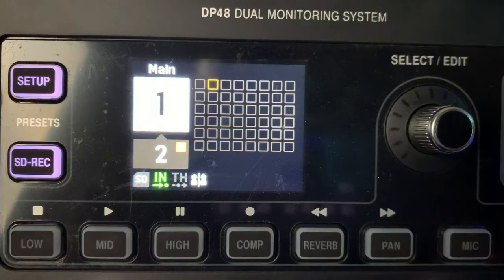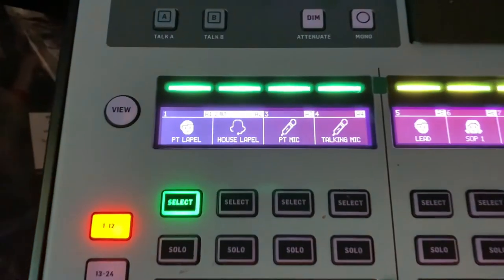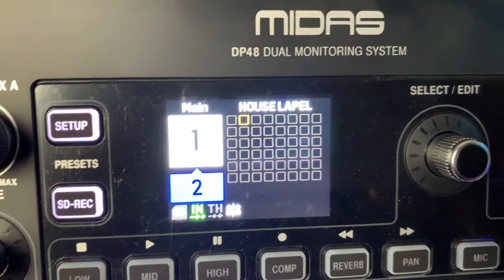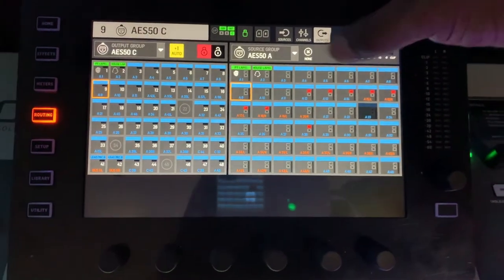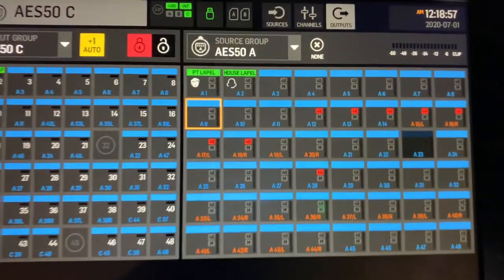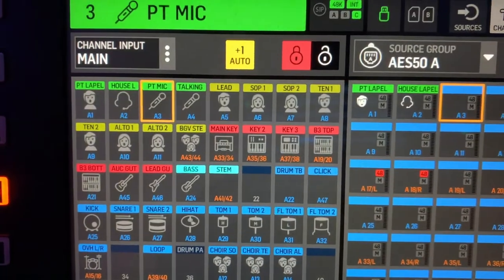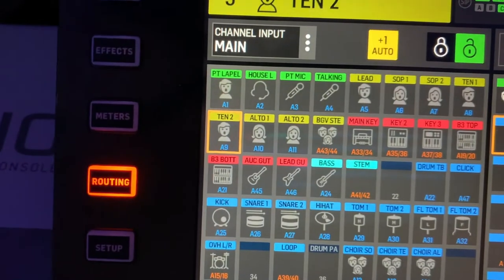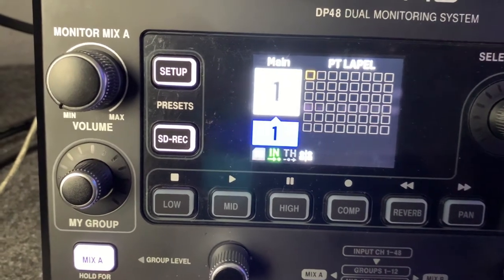Getting names on Behringer Wing Console to show up on Midas DP48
This is a Tutorial on Getting names on Behringer Wing Console to show up on Midas DP48 quick and simple!